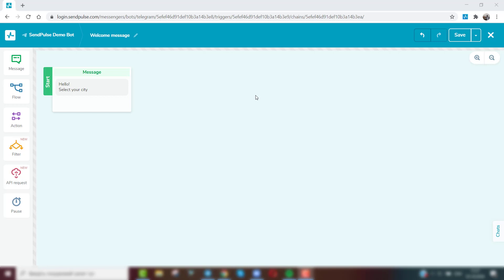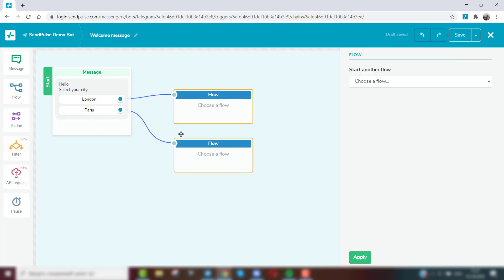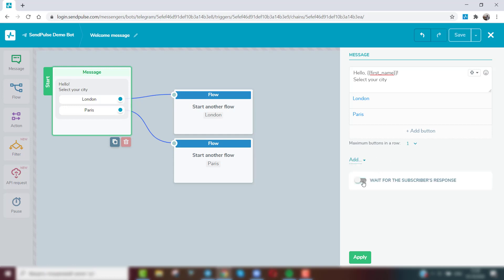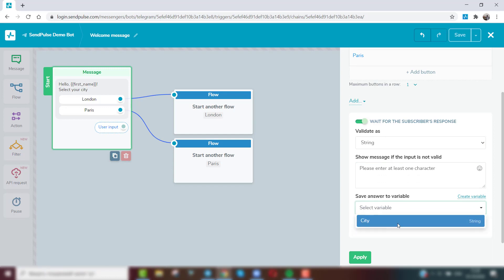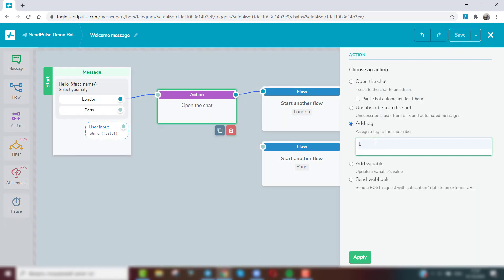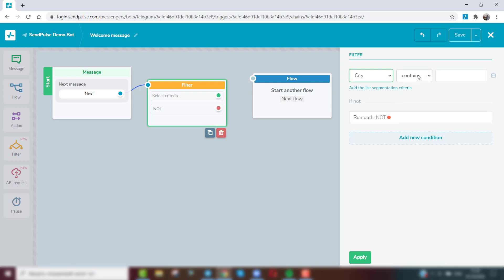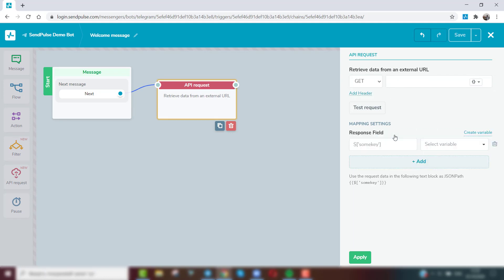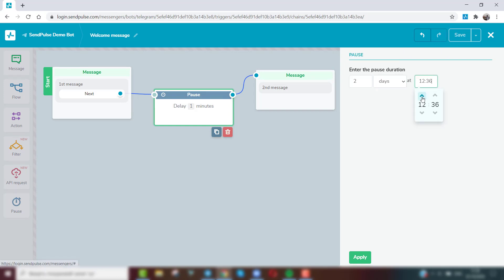How to Use Chatbot Builder Elements